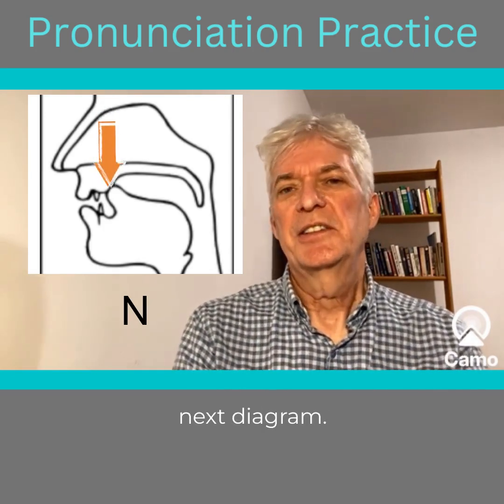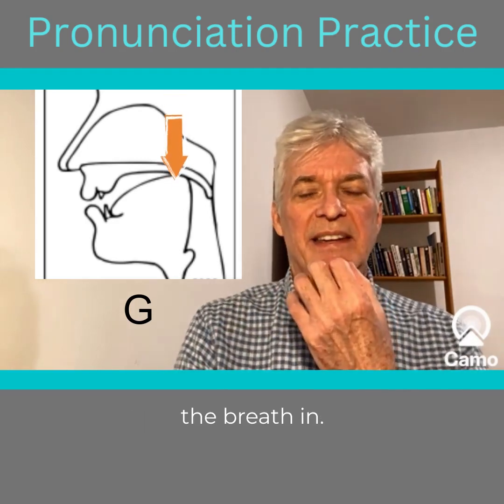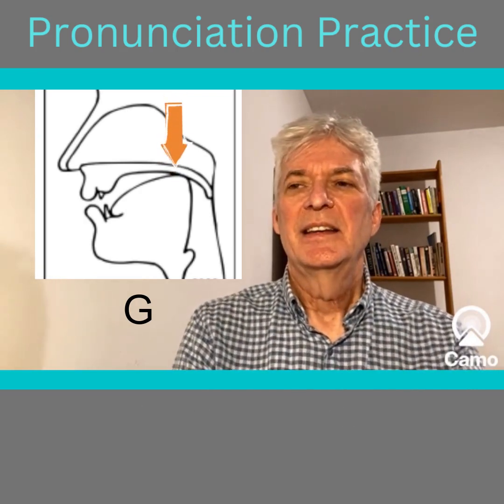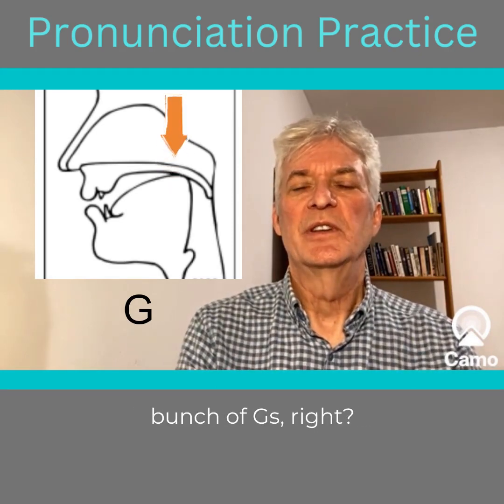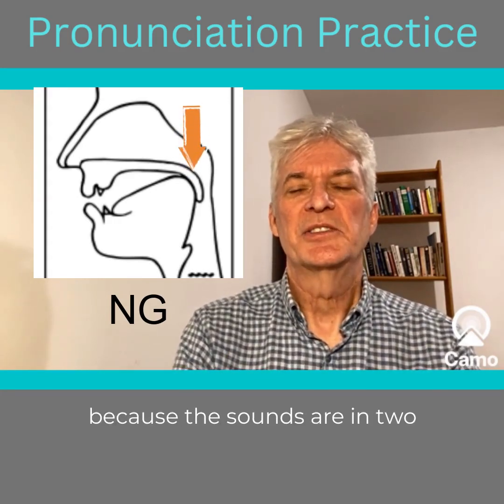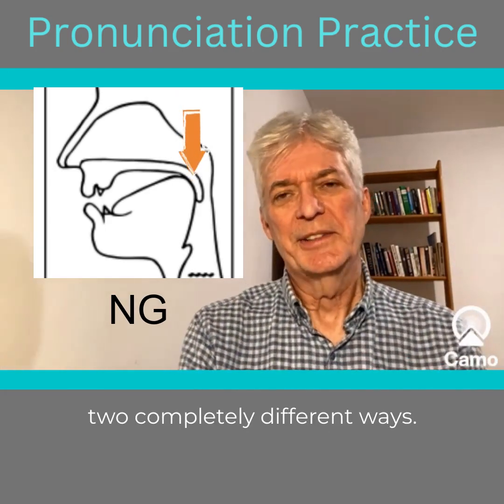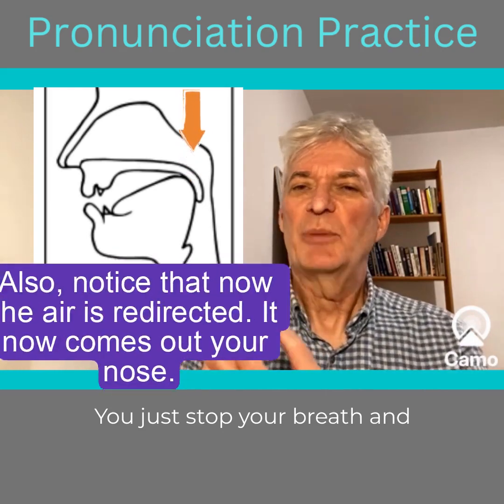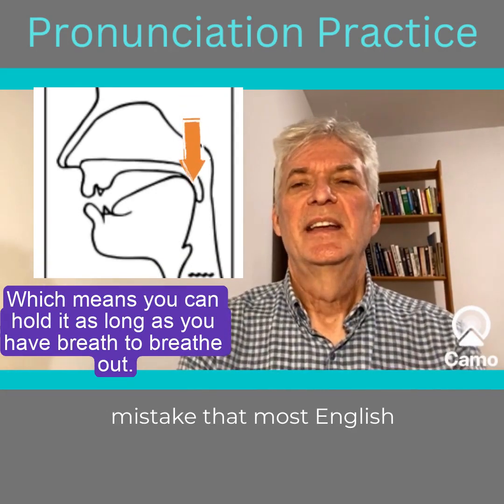PRONUNCIATION PRACTICE - the NG combination - Part 2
This combination of letters does something unexpected in the mouth, and many times English learners need some help and practice to understand how to make the sound properly.

In these 3 episodes, we look more closely at this sound and the places inside the mouth that are engaged in making it correctly.
Alan Yost, MA, TEFL, English coach to professionals worldwide.